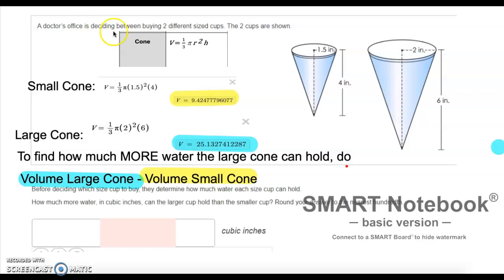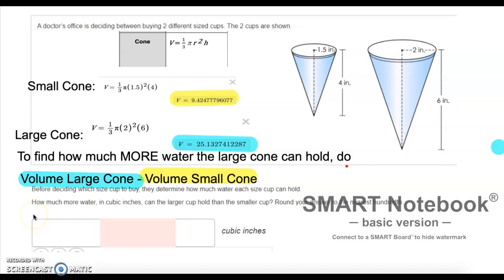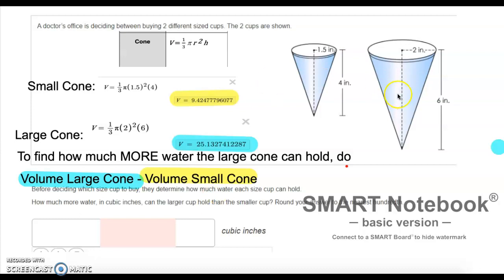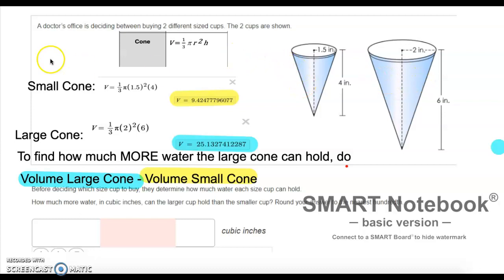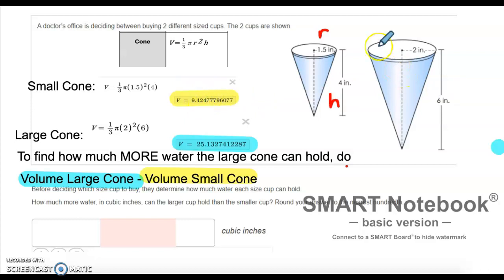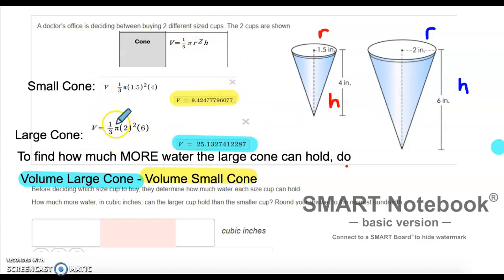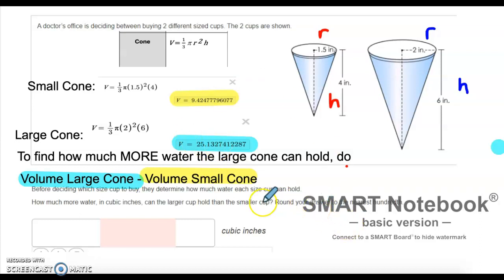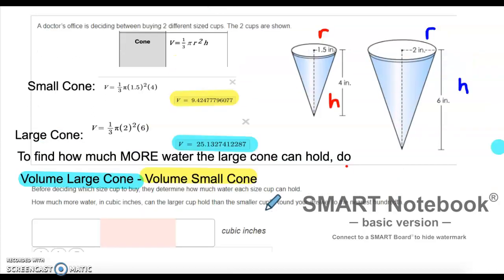GEO EOC PRACTICE 2 Q7